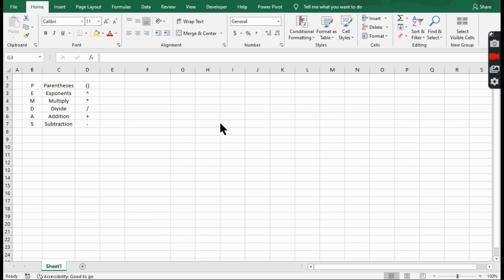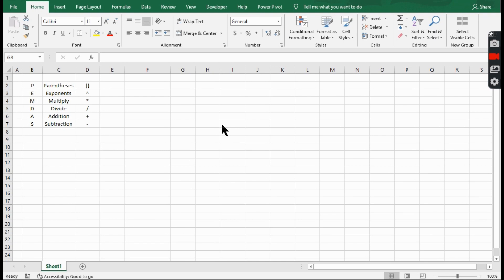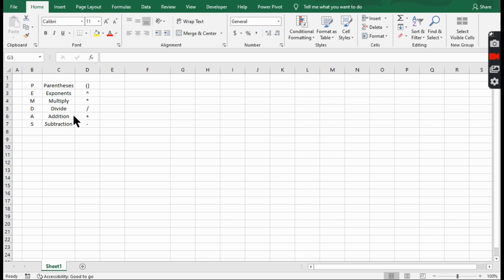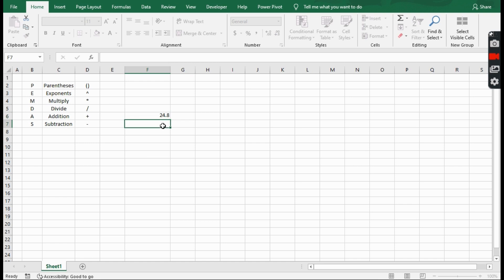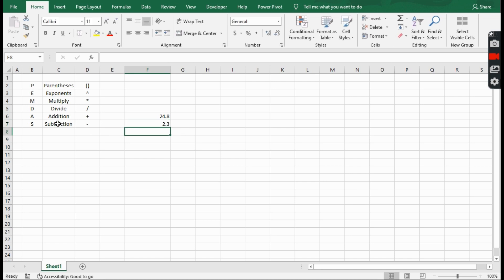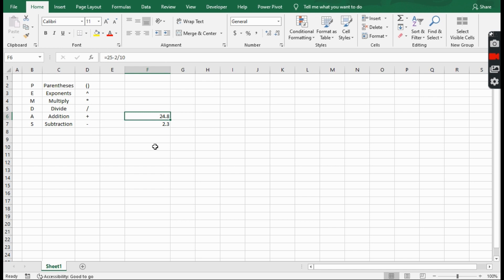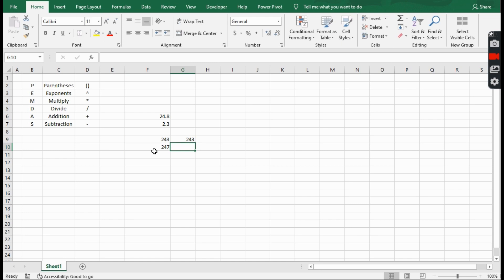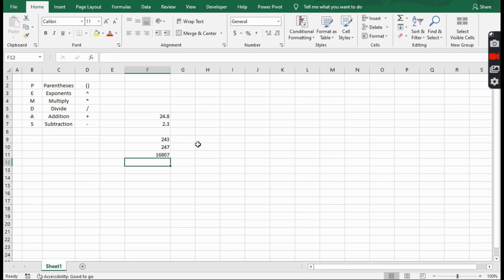🔢 How to Use Order of Operations in Excel | PEMDAS Refresher Tutorial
Need a quick refresher on order of operations (PEMDAS) in Excel? 🔢 This video breaks down the basics so your formulas always calculate correctly.

PEMDAS stands for:

P → Parentheses
E → Exponents
M → Multiplication
D → Division
A → Addition
S → Subtraction

In Excel, just like in math, following the correct order ensures you get the right answer every time. We’ll review:
✅ How Excel applies PEMDAS in formulas
✅ Why parentheses are important for clarity
✅ Common mistakes when mixing operations
✅ A refresher example you can use in your own spreadsheets